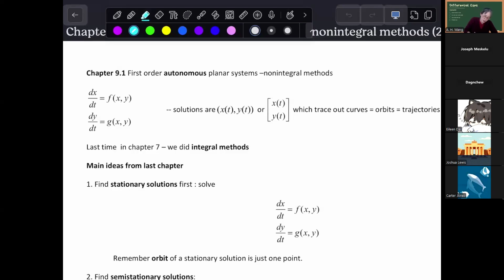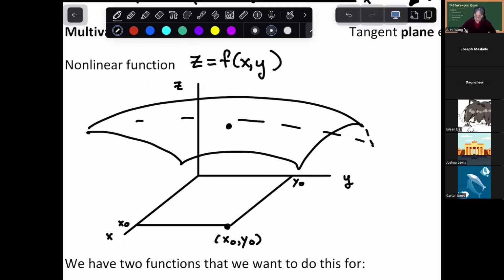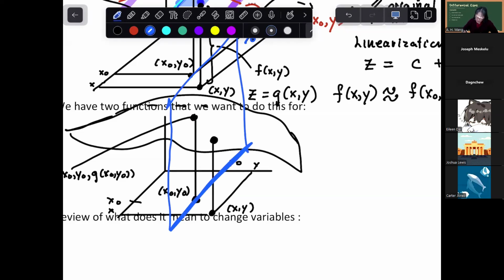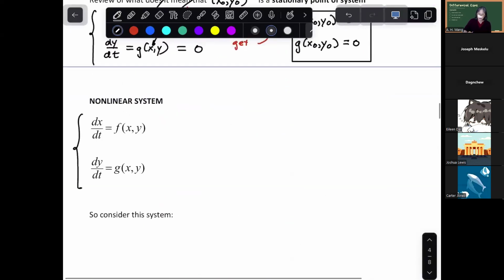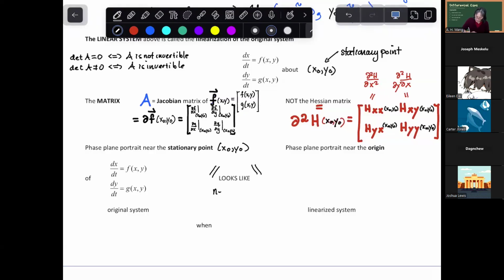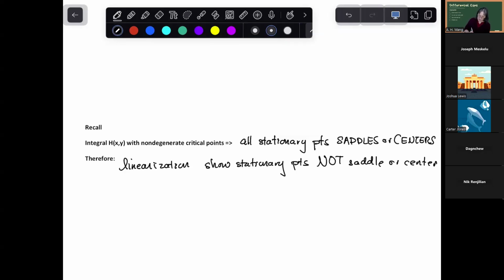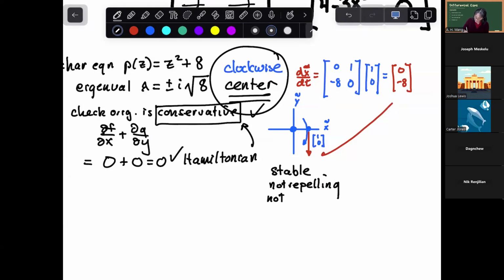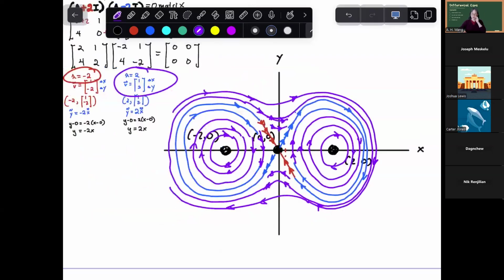Part III Chapter 9